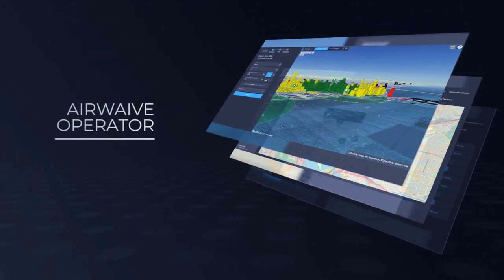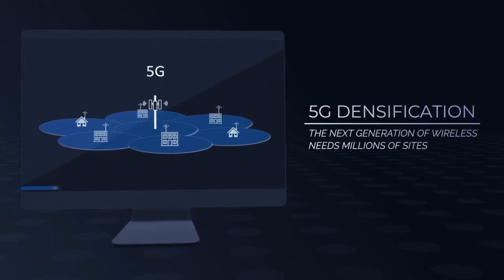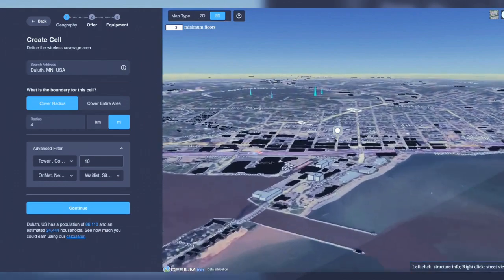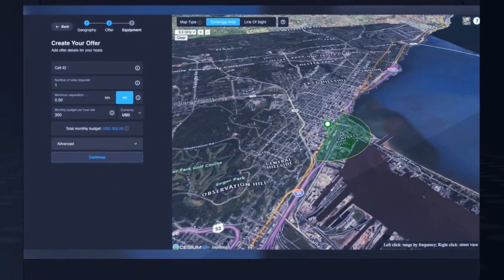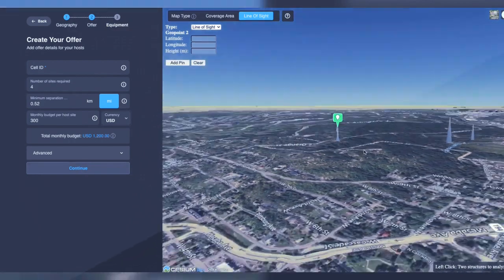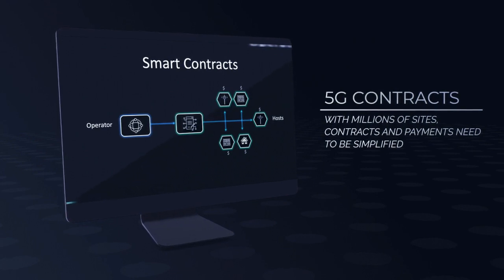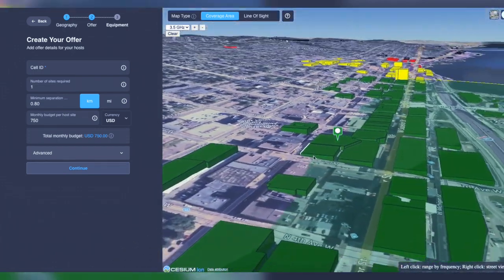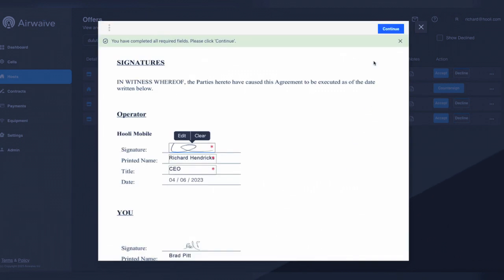Airwaive for Wireless Operators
Airwaive is the marketplace connecting wireless operators to the sites and services they need to build networks.